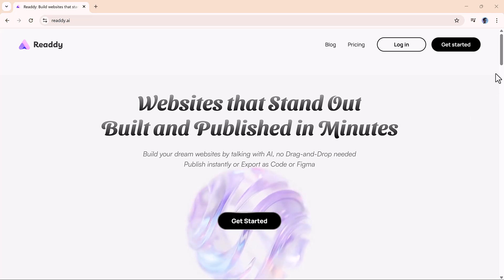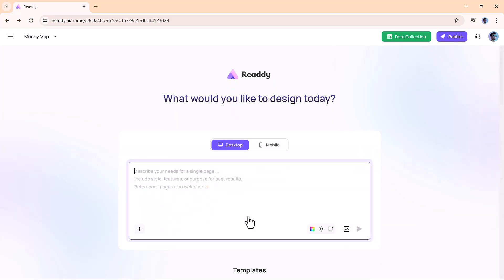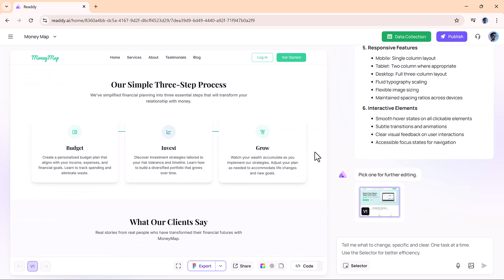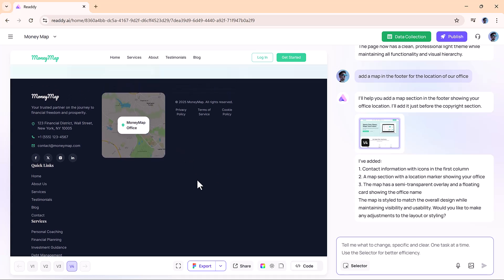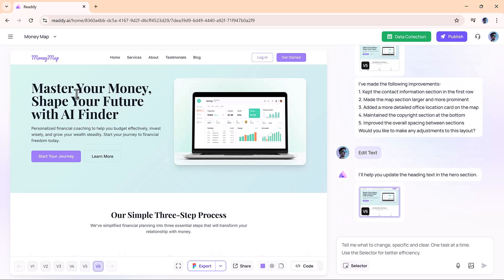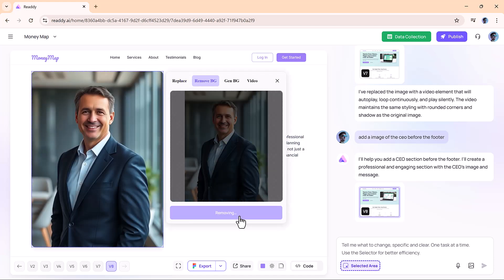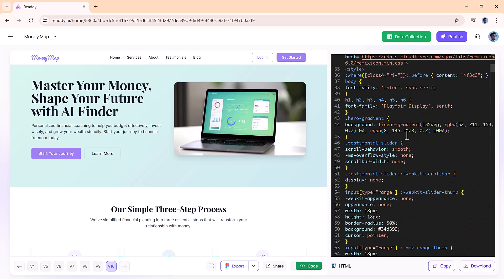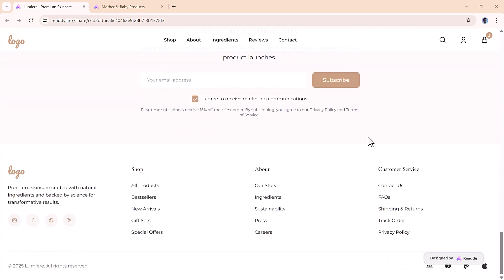Built a Full Website in Minutes Using AI | Readdy.ai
In this video, we explore Readdy.ai, an incredible AI tool that lets you build full websites just by describing them! From layout generation to editing themes, adding images, videos, and even deploying the site — everything is handled by AI in minutes.

✅ One-click design
✅ Smart layout suggestions
✅ Instant image & video generation
✅ Code export + domain publishing
✅ Dark & light theme switching
✅ Easy version control

Watch the full demo and see how AI is changing web design forever.